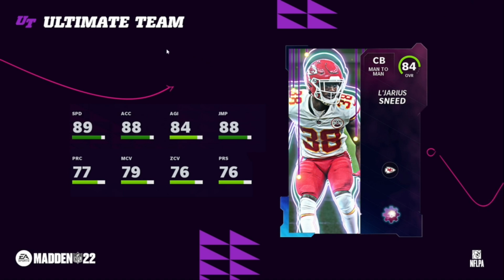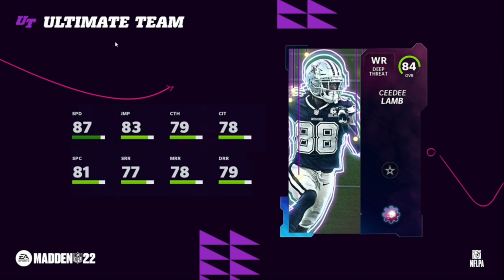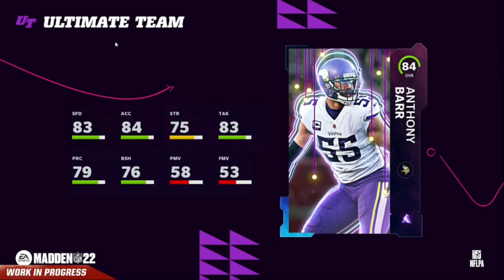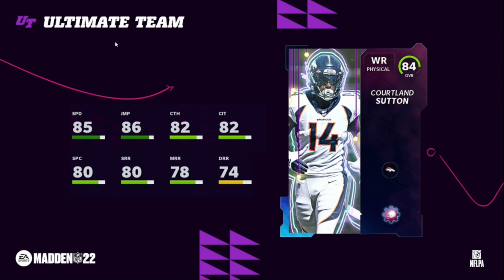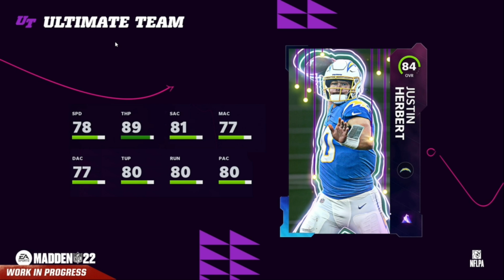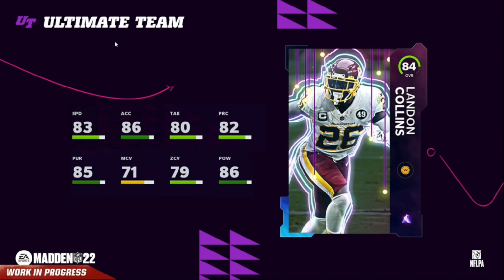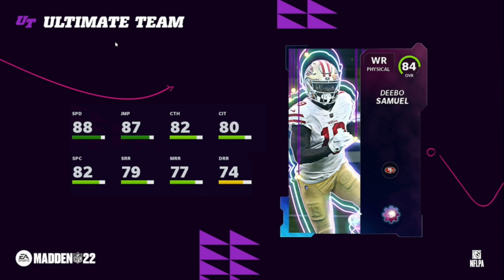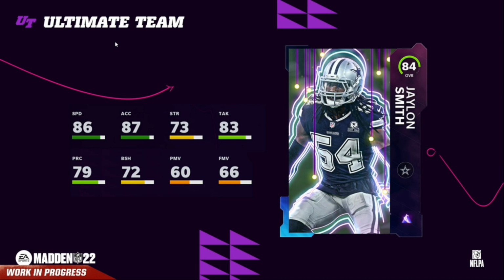ALL OF THE TEMA BUILDERS THAT HAVE BEEN REVEALED SO FAR! | MADDEN 22 ULTIMATE TEAM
Some of the songs I use come from this GOAT. Check him out!